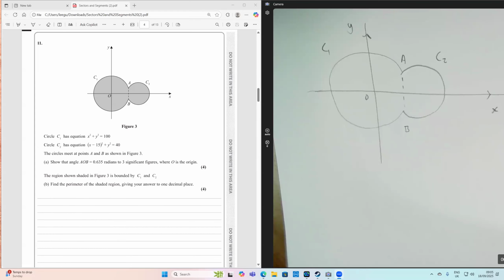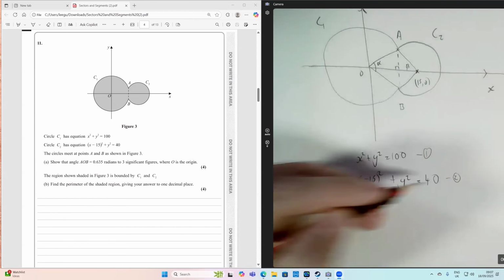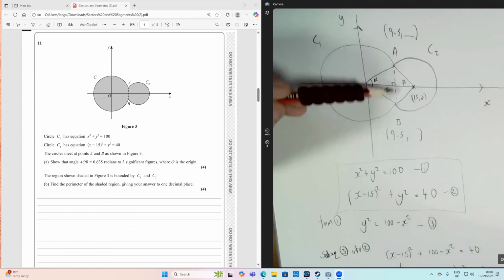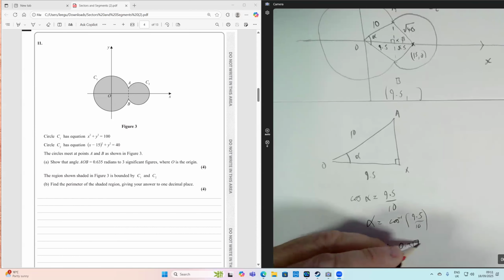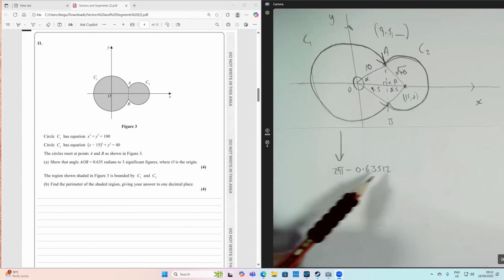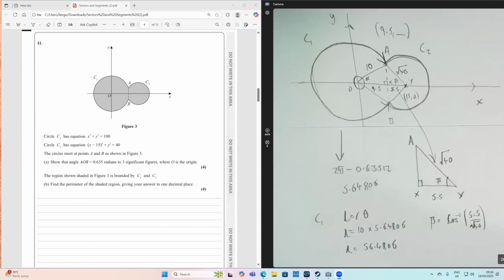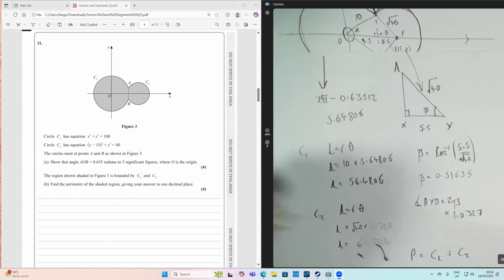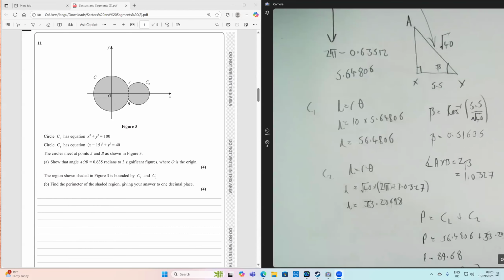Tricky Area and Perimeter of Sectors (Q11 A2 P1 Edexcel 2020)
📞 𝗕𝗼𝗼𝗸 𝗮 𝗳𝗿𝗲𝗲 𝗰𝗼𝗻𝘀𝘂𝗹𝘁𝗮𝘁𝗶𝗼𝗻 Master EDEXCEL A-level Radians: Area & Perimeter of Sectors (8-mark question)
Lee Guffick (ex-Head of Maths & A-level Examiner) solves a tricky sectors/segments problem step-by-step: intersection of circles, angles in radians, sector area and arc length—exactly the kind that appears later in an EDEXCEL paper for 8 marks.

In this video, Lee Guffick explains how to:

Solve the simultaneous equations of two circles to find intersection points

Use right-triangle trig to get angles α and β (in radians mode)

Prove ∠AOB = 0.635 rad (3 s.f.)

Compute the perimeter of a shaded region with
𝑙
𝑟
𝜃
l=rθ and
𝐴
1
2
𝑟
2
𝜃
A=
2
1

r
2
θ

Present answers to the requested accuracy (3 s.f., 1 d.p.) to secure method + accuracy marks

⏱️ TIMESTAMPS
00:00 Intro & question overview (why it’s 8 marks)
00:42 Circle equations & sketching key points (C₁:
𝑥
2
𝑦
2
100
x
2
+y
2
=100, C₂:
𝑥
15
2
𝑦
2
40
(x−15)
2
+y
2
=40)
01:35 Solving intersections: eliminate
𝑦
2
y
2
𝑥
9.5
x=9.5
03:10 Right-triangle setup & α via
cos
1
9.5
10
cos
−1
(9.5/10) → ∠AOB = 2α = 0.635 rad
05:05 Major arc on C₁: angle
2
𝜋
0.635
2π−0.635 → arc length with
𝑙
𝑟
𝜃
l=rθ
06:20 Finding β on C₂ via
cos
1
5.5
40
cos
−1
(5.5/
40

) and correcting to major arc
08:05 Total perimeter of shaded region → round to 1 d.p.
09:10 Key pitfalls & examiner’s accuracy advice

✏️ TOPICS COVERED

Radians, sectors & segments (EDEXCEL A-level)

𝐴
1
2
𝑟
2
𝜃
A=
2
1

r
2
θ and arc length
𝑙
𝑟
𝜃
l=rθ

Circle-circle intersection & algebraic elimination

Trig in right triangles; accuracy & rounding in exams

Interpreting diagrams & choosing the correct arc (major vs minor)

💯 EXAM TIPS

Calculator in RADIANS—sector and arc formulas only work in radians.

Write the general formula first, then substitute numbers.

For arcs on offset circles, check if you need
2
𝜋
𝜃
2π−θ (major arc).

Match the accuracy asked (e.g., “3 s.f.” or “1 d.p.”) to avoid losing an A mark.

Keep more decimal places in working; round only at the end.

Lee Guffick is a former Head of Mathematics and A-Level Examiner helping driven students achieve A/A* and win places at Oxford, Cambridge, and Ivy League universities.